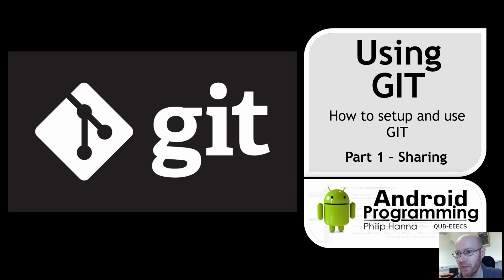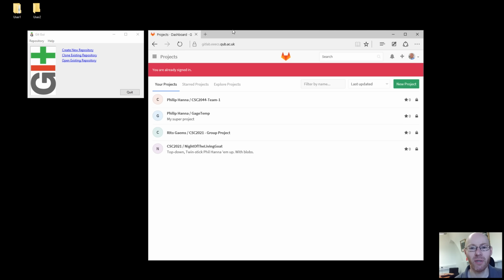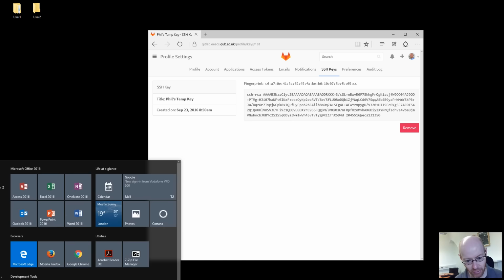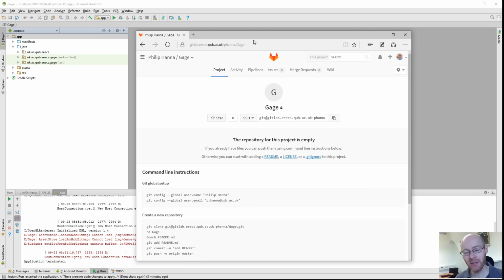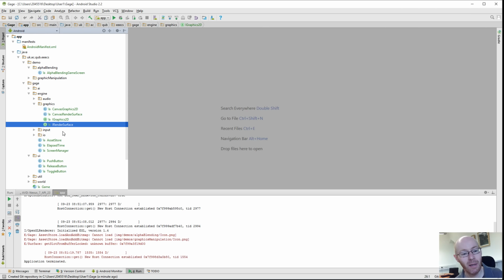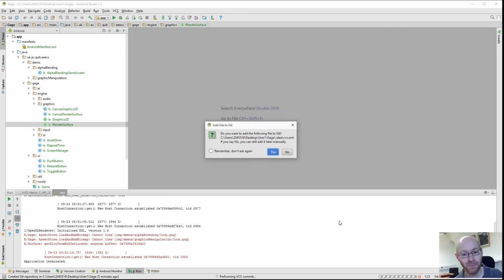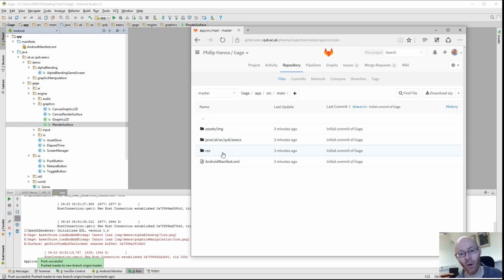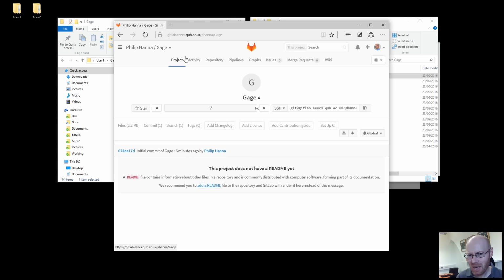Android Game Development - Week 3 – Using Git – Setup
How to setup and use Git - Part 1 - Sharing